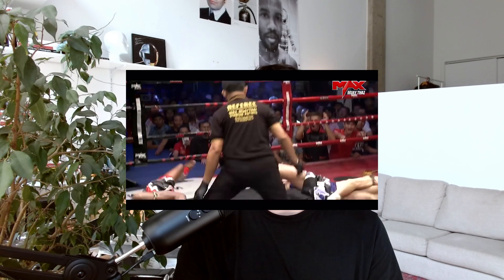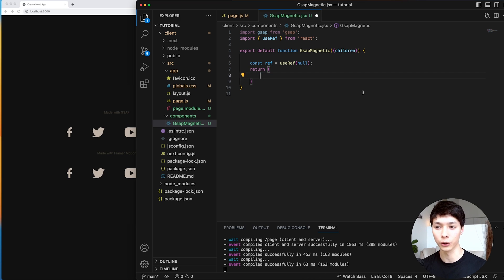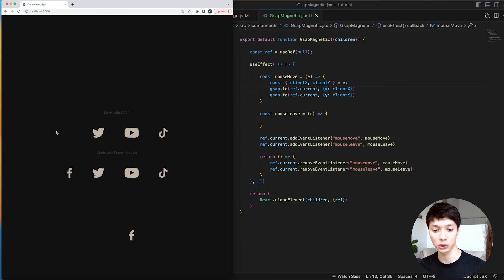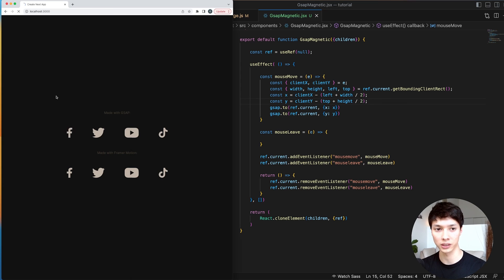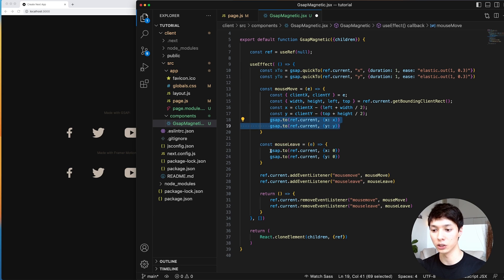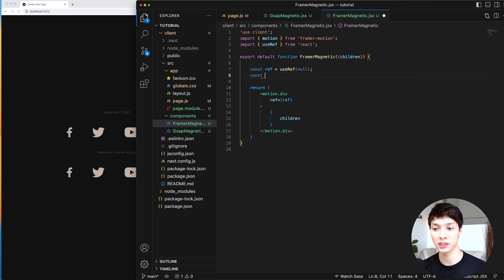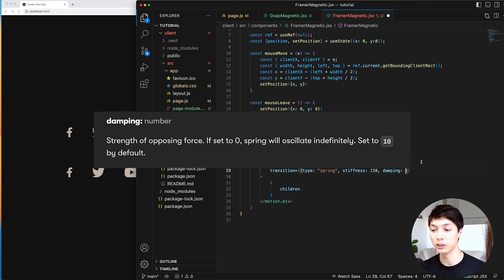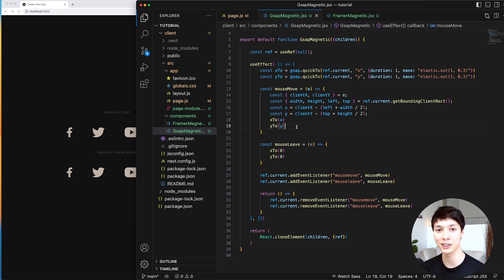2 Ways to Make a Magnetic Effect using Framer Motion, GSAP and Nextjs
2 Ways to Make a Magnetic Buttons using React, GSAP, Framer Motion. See the difference in terms of implementation for a magnetic effect between GSAP and Framer Motion.

00:00 Intro
00:36 GSAP
3:31 Optimizing GSAP
4:25 Framer Motion
6:22 Conclusion